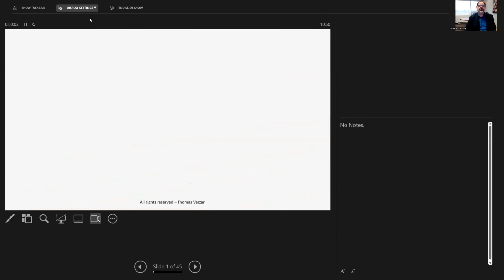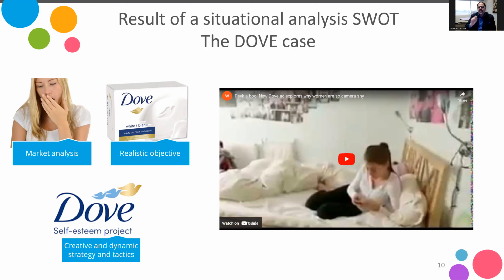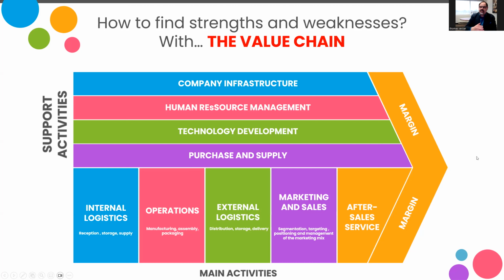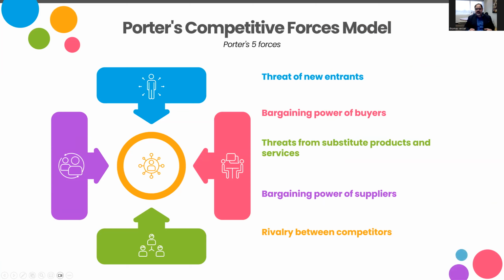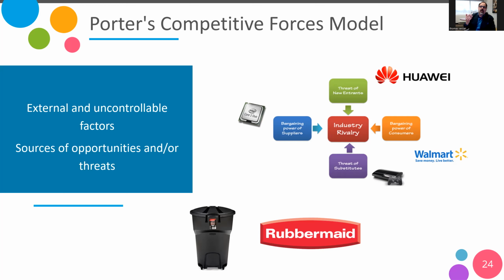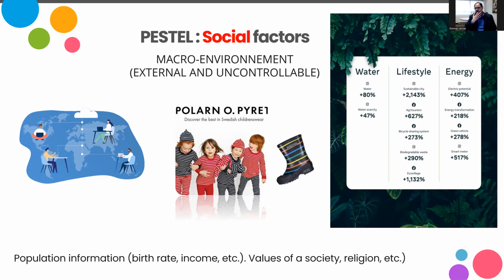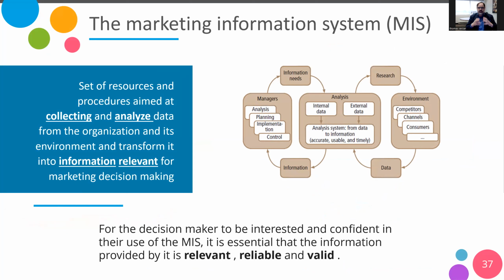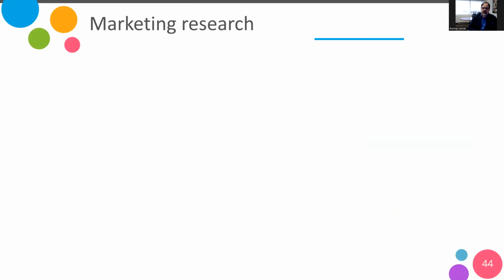40130A VIDEO Marketing Class 2 Analyzing the marketing environment